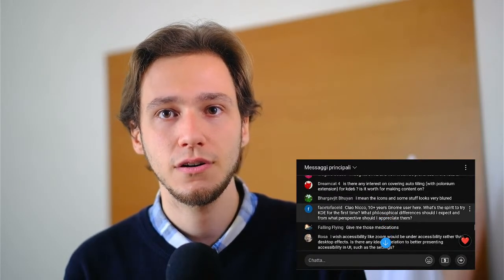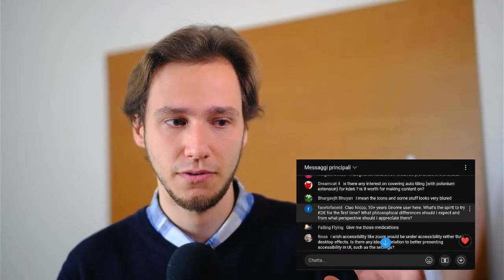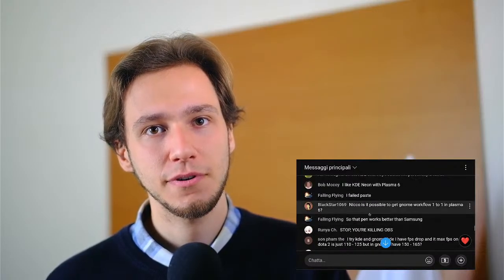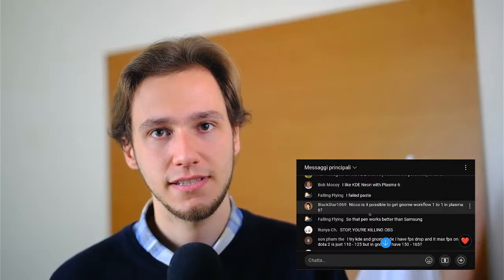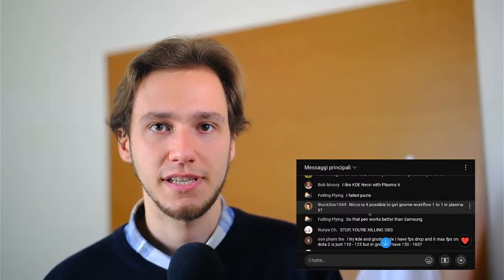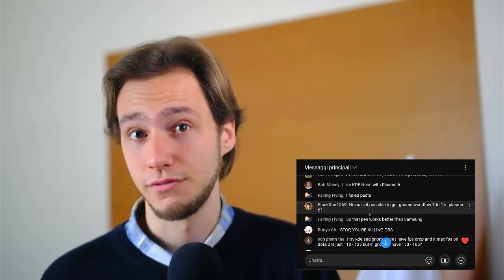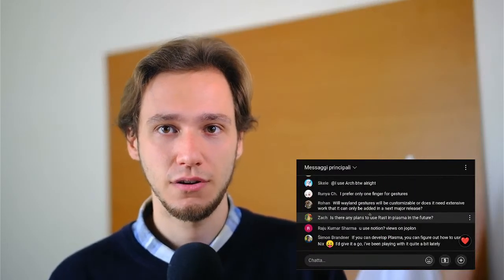Ask Me Anything - Test Livestream